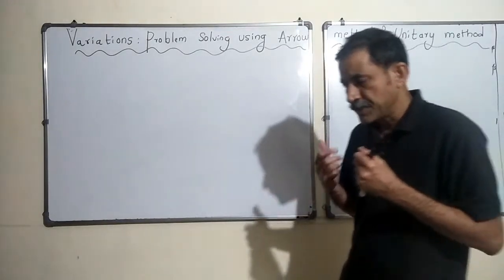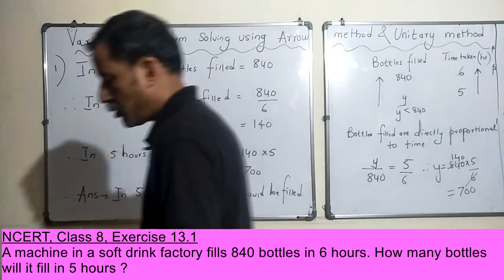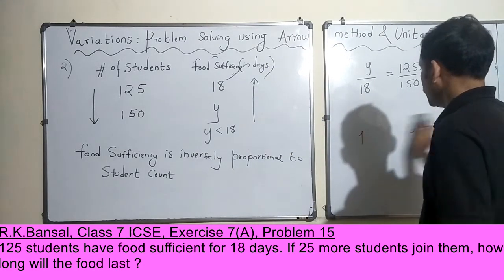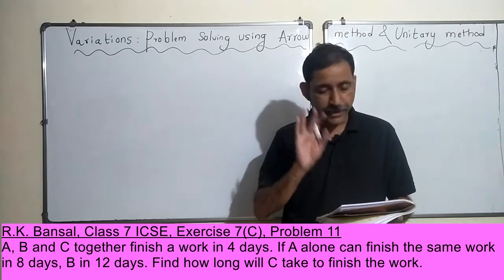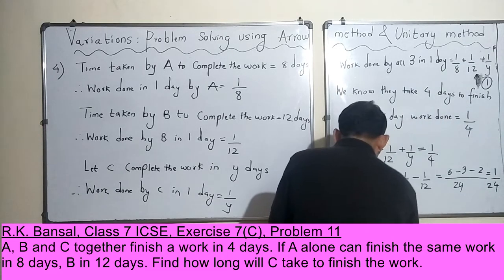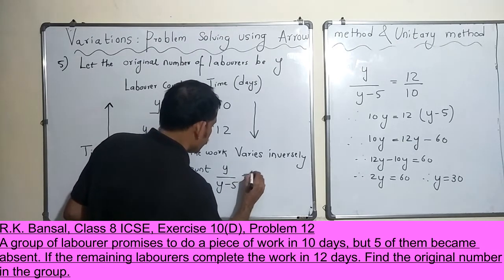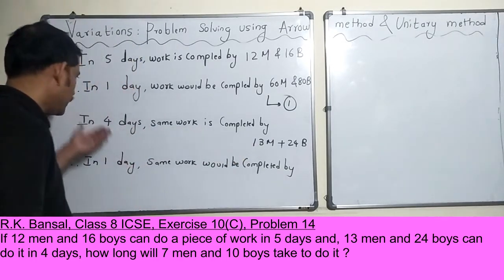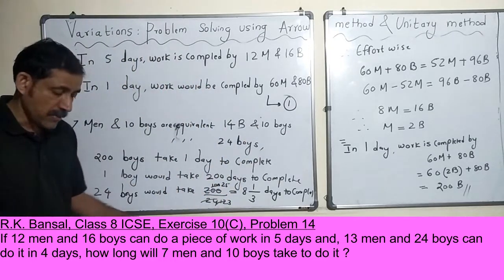BYB CBSE ICSE SERIES : Chapter 22 : VARIATIONS : SOLVING PROBLEMS USING UNITARY & ARROW METHOD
In this Chapter, we have picked few problems from standard & reputed textbooks for CBSE/ICSE Boards. We solve these problems using Unitary/Arrow method by first  Identifying the variation involved i.e. Direct or Inverse variation.